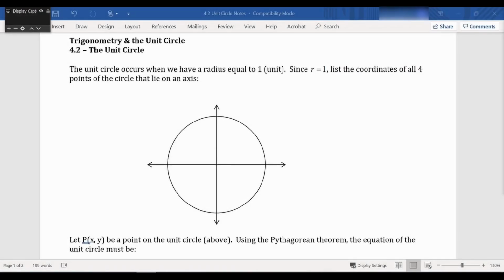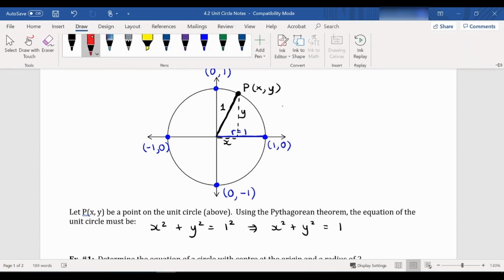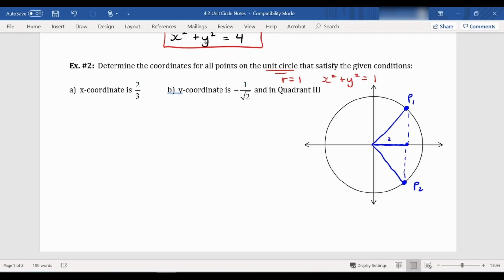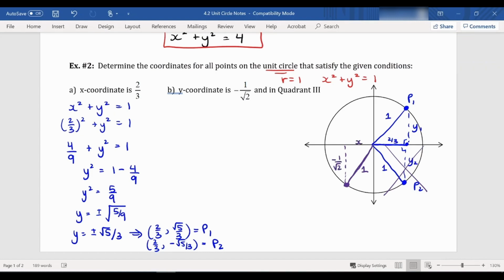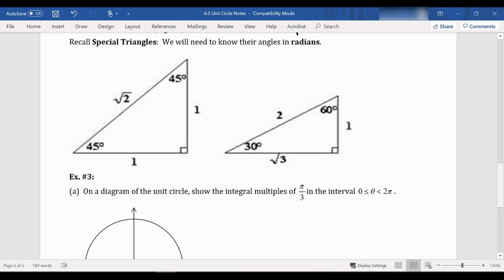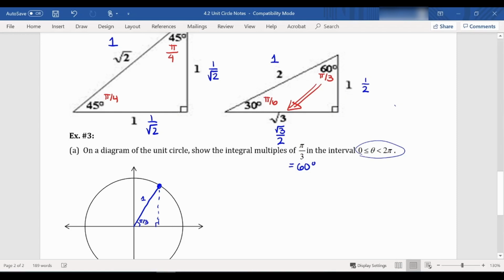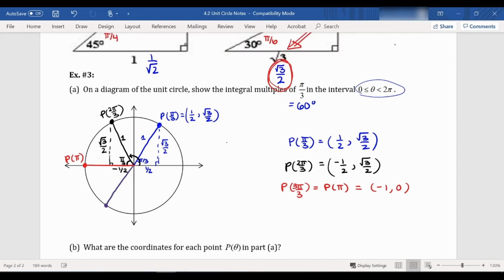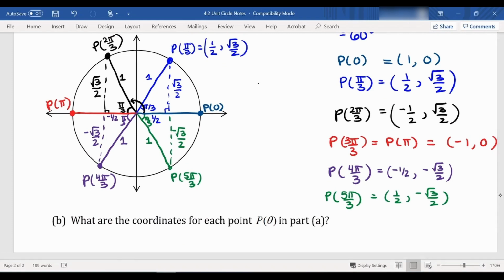WHAT IS A UNIT CIRCLE? (TRIGONOMETRY & UNIT CIRCLE, using radians)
We will explore and solve problems using a circle with radius of 1, called the “unit circle”.  We will review our special triangles, now using radians.

00:00 - Intro to Trigonometry & the Unit Circle: Unit Circle
02:41 - Equation of a Unit Circle
05:04 - Example: Determine the equation of a circle
05:58 - Example: Determine coordinates of a point on unit circle
08:07 - Example: Determine coordinates of a point on unit circle, in given quadrant
10:40 - Special Triangles
13:59 - Example: Using the unit circle with special angles
21:56 - Example: Finding coordinates of points on unit circle with special angles